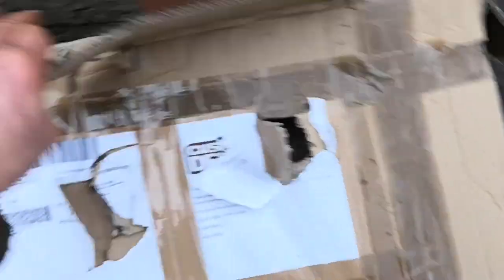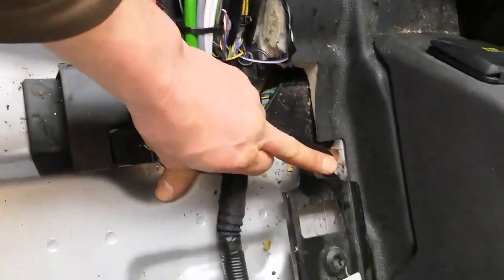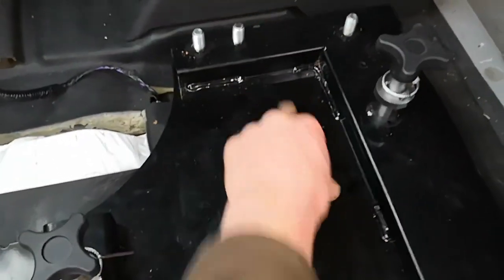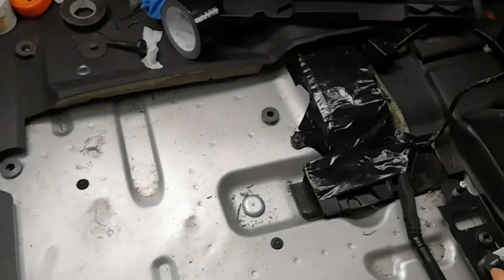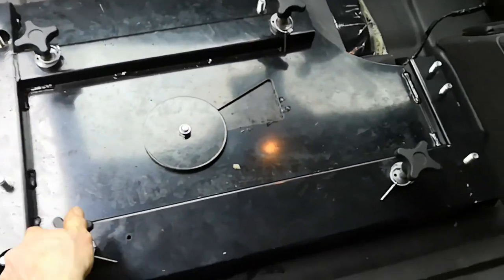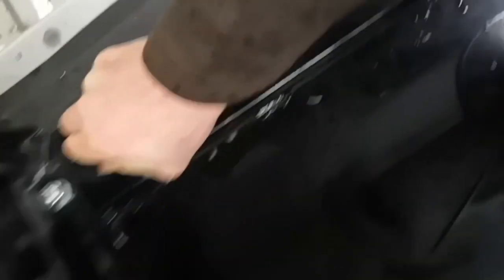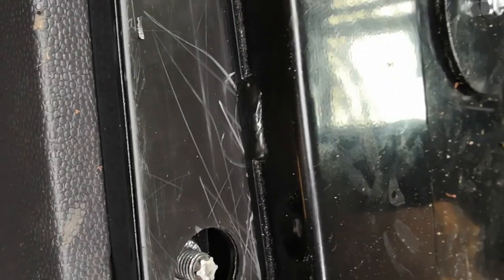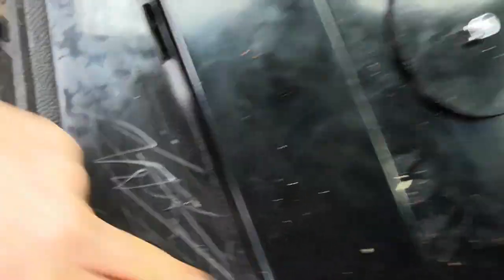SSV 2 point 0 The 1 hour job, Transit Custom Swivel Seat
A one hour job that took more like 14. We do now have a double swivel seat but I'm not 100% happy and I can't recommend these